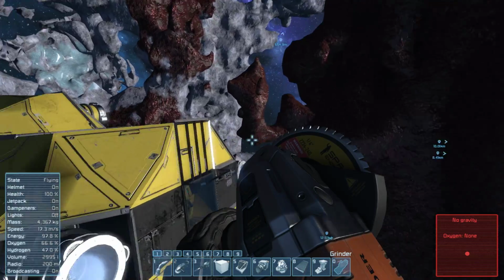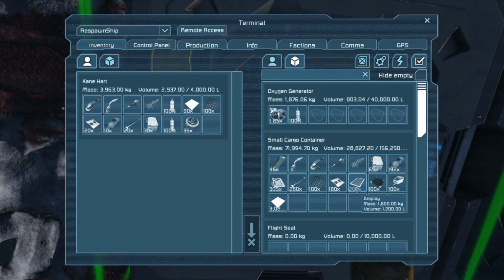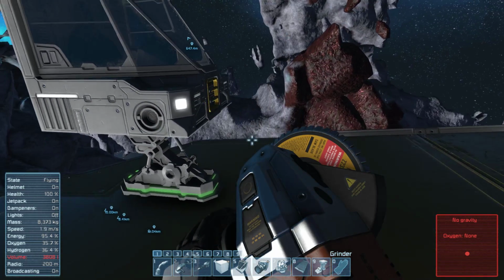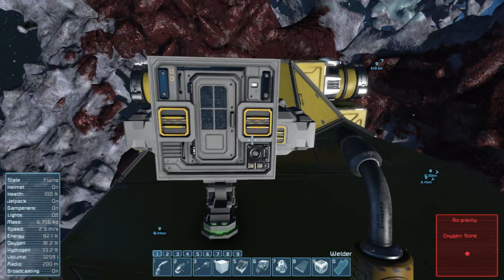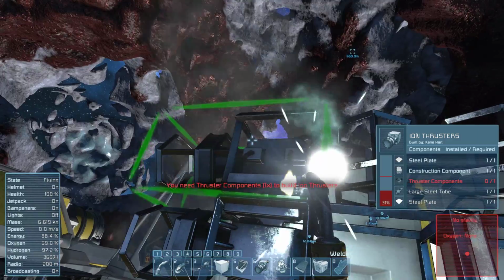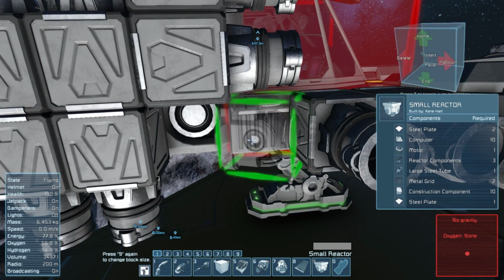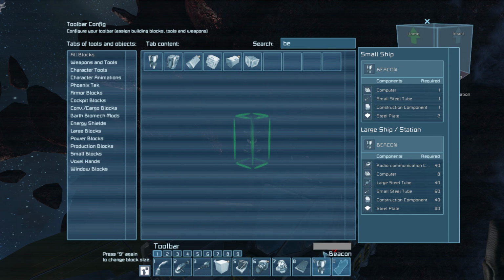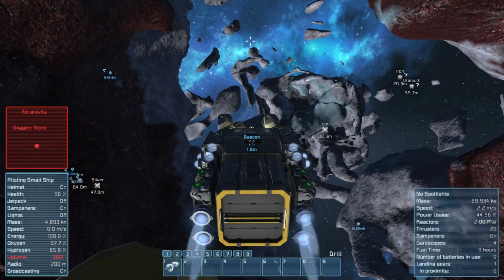Space Engineers Beta - Part 3 - Building Our First Mining Ship!